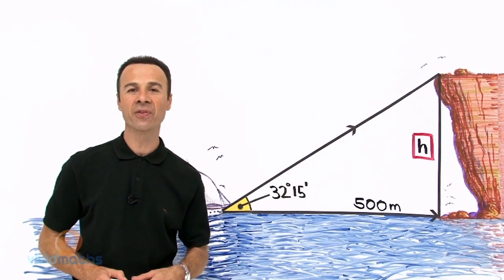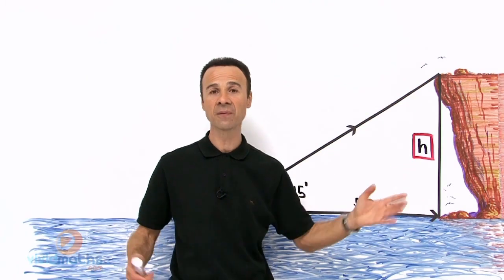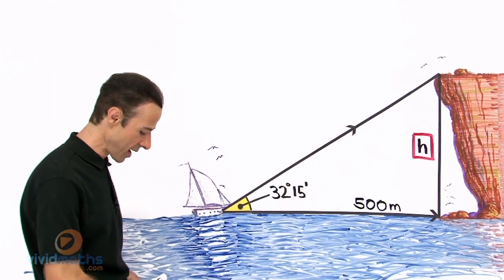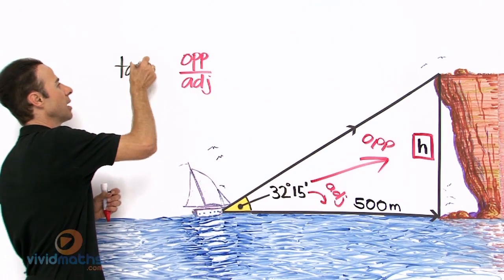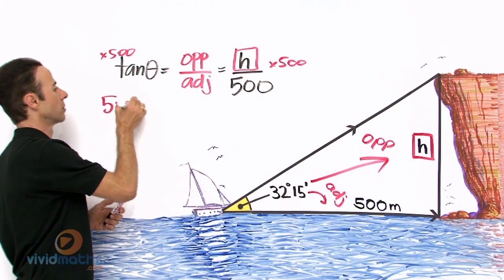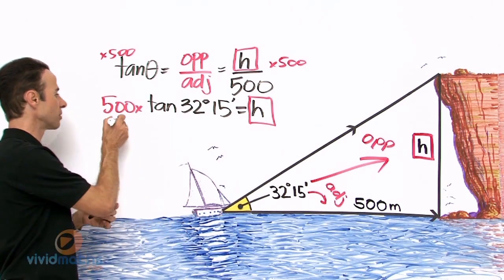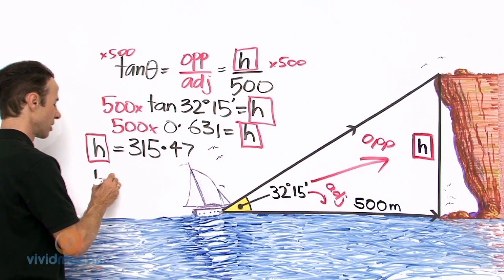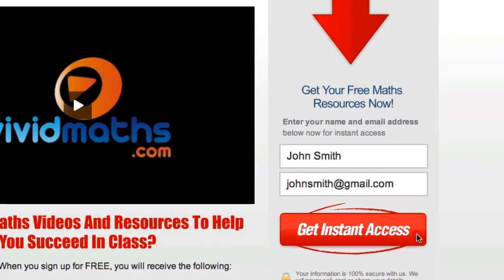Angles of Elevation - VividMath.com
Use Trigonometric Ratios and Angles of Elevation and Depression to find a Missing Length.

trigonometry angles angles of elevation elevation angles maths angles math elevation angles vividmaths maths help problems math help math problem problem worksheets trig tutorial math lesson math video math walkthrough